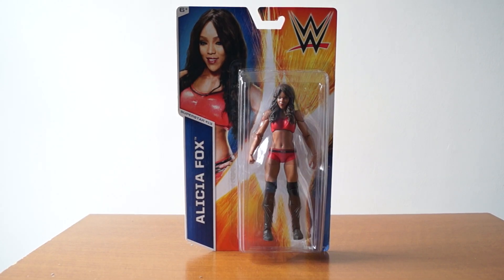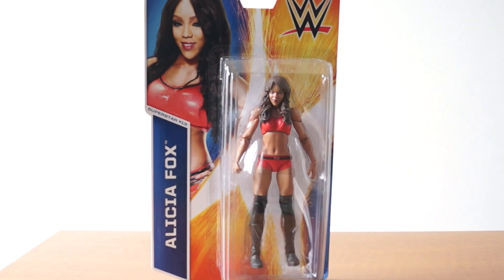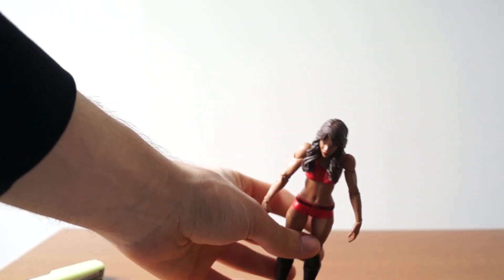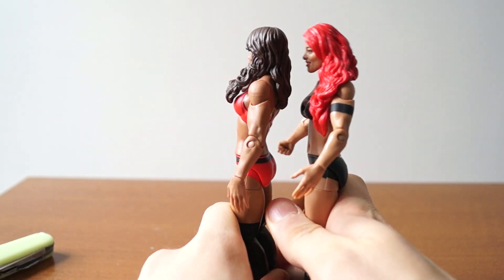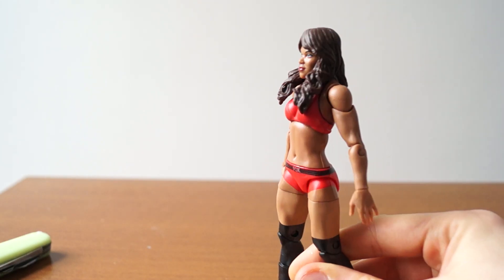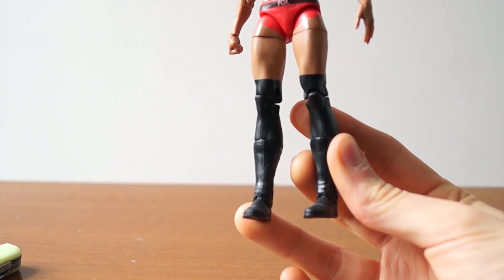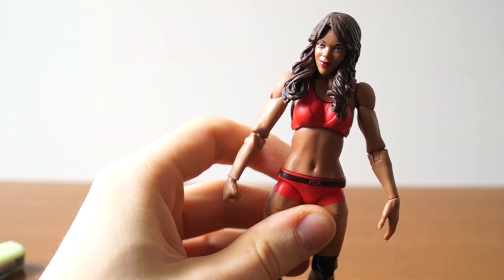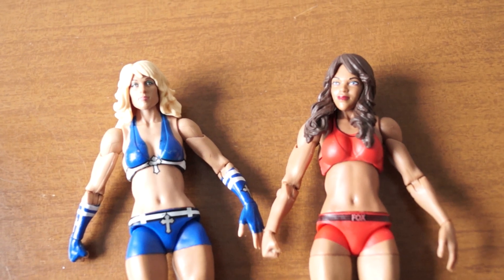Alicia Fox WWE Mattel Series 47 Figure Unboxing & Review!!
Is this the Alicia Fox figure we deserve? Not really, but it's absolutely better than nothing!

Follow Tommy on twitter @tommytoytravels